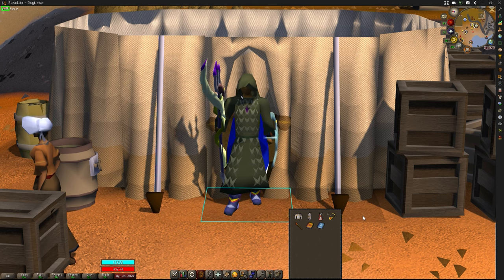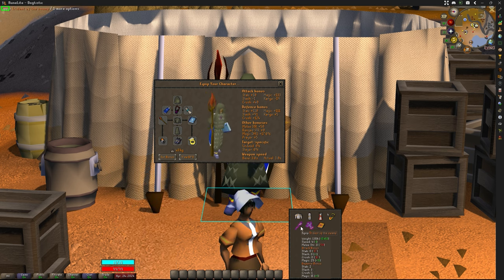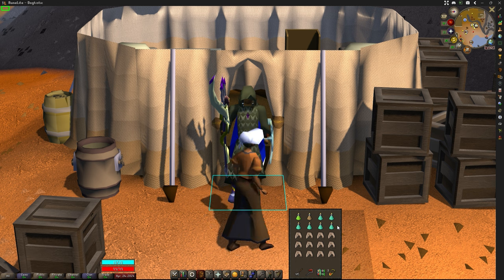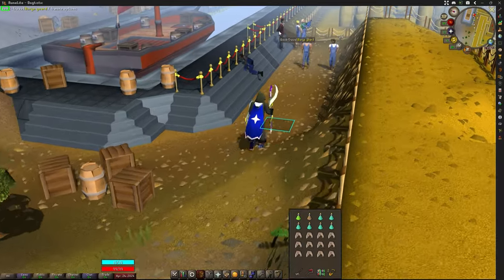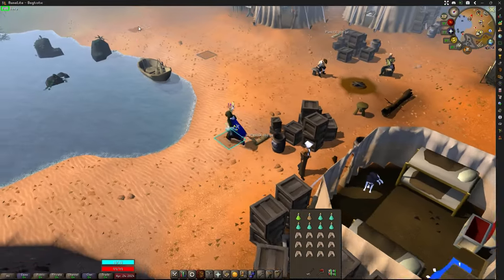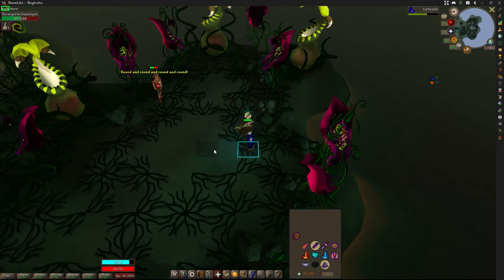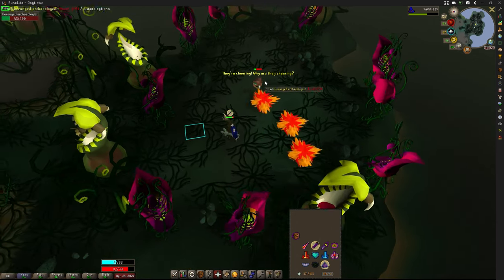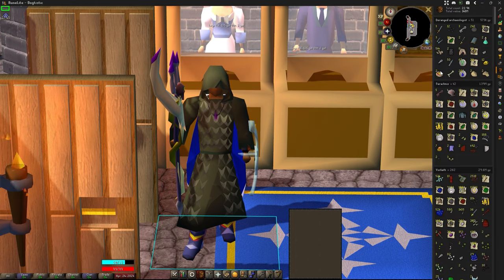Deranged Archeologist Guide OSRS 2024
Time Stamps Below - Everything you need to know to defeat Deranged Archeologist in Old School Runescape (OSRS) - GP/HR - Boss Guide - Walkthrough - Multiple Kills to Showcase everything the boss can do

1. Intro - 0:01
2. Equipment - 0:11
3. Inventory - 1:24
4. Teleport to Fossil Island - 2:22
5. How to get to Boss - 3:02
6. Run to Boss - 3:22
7. Mechanics / First Kill - 4:02
8. Mechanics / Second Kill - 4:45
9. Mechanics / Third Kill - 5:33
10. Loot From One Hour GP/HR - 5:56
11. Outro - 6:21